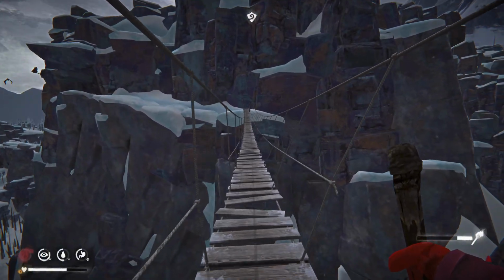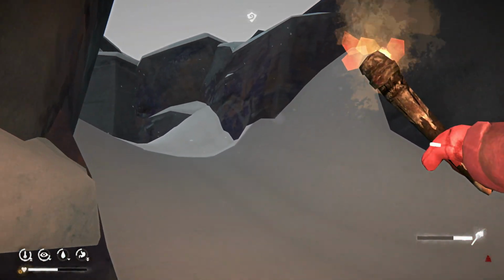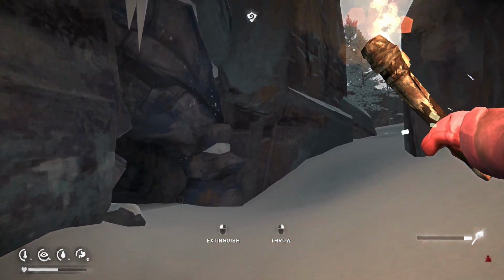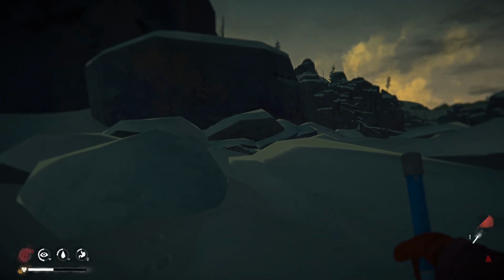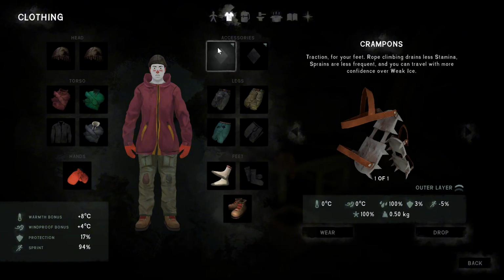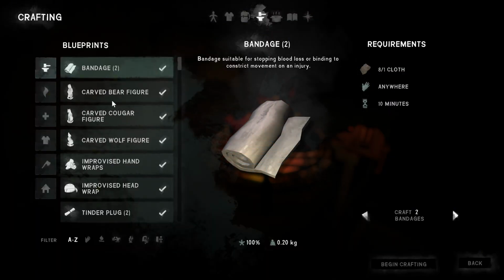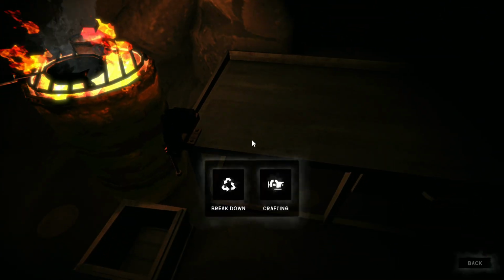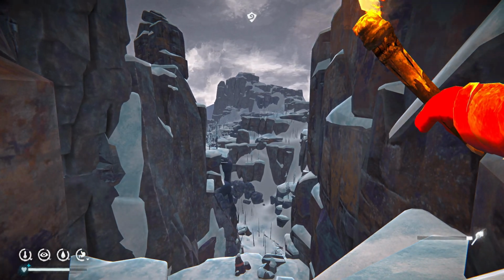500 Days: Strive to Survive | Part 3 - Stay Gold! (Interloper)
Join me for an Interloper journey to 500 days! Today we're traveling to the Ash Canyon Gold Mine to pick up the Technical Backpack and Crampons. This is a long term project and I have several goals for this playthrough, including:

1. Tales from the Far Territory
2. Faithful Cartographer
3. Survive 500 Days

In this episode, you can expect:
-Scenic views of Ash Canyon
-Tactics for staying warm
-Discussion of several afflictions

💬 How highly do you prioritize acquiring the technical backpack? Do you make a beeline no matter where you spawn? Just head over when you're nearby?